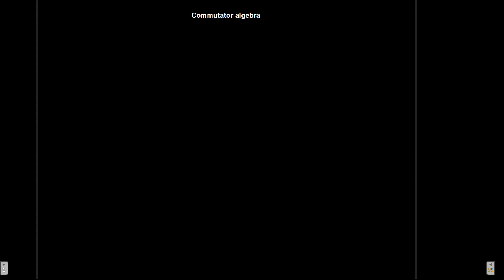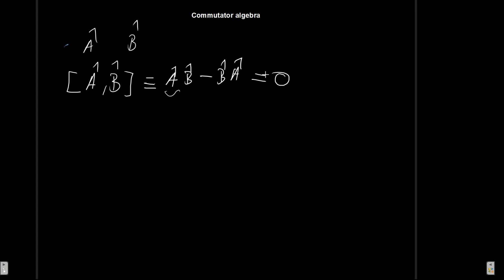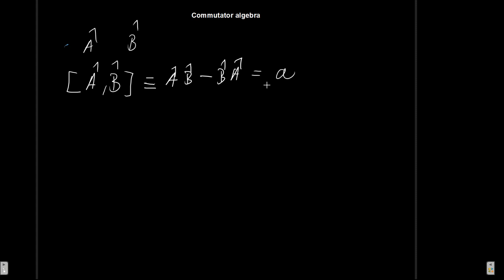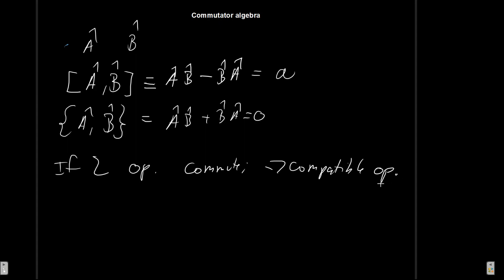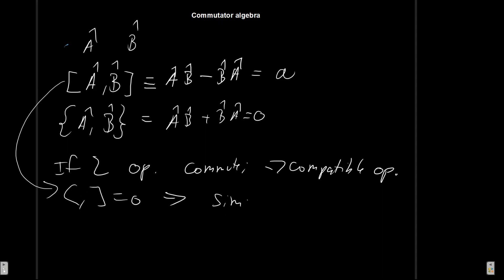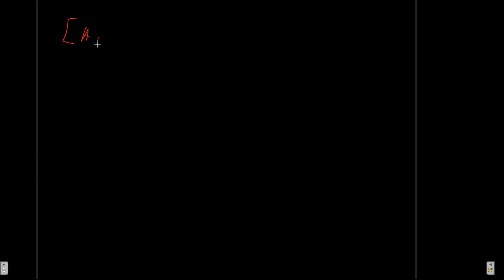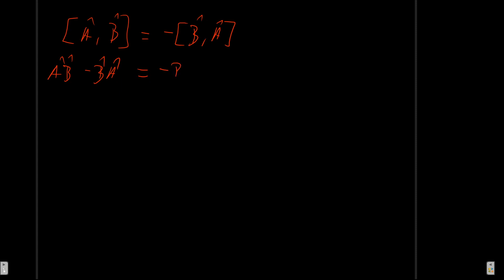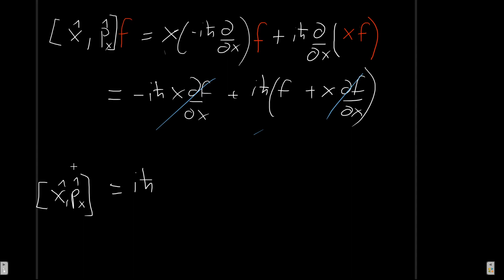Introduction to Commutators in Quantum Mechanics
In this video I will introduce the concept of commutators in quantum mechanics

00:00 Definition of a commutator
02:50 Meaning of commutation in Quantum Mechanics
04:50 Some commutator properties
08:40 Example: commutator of x and Px operators